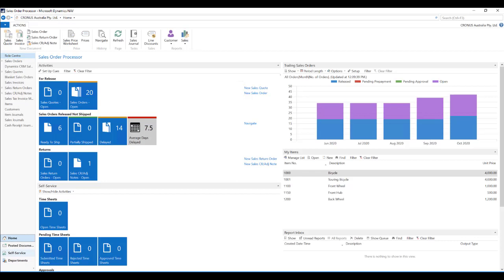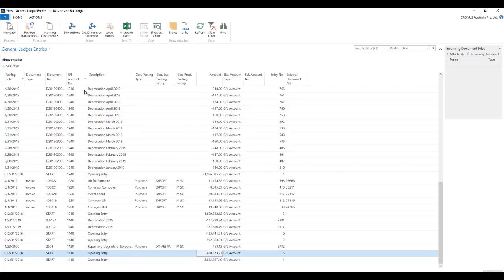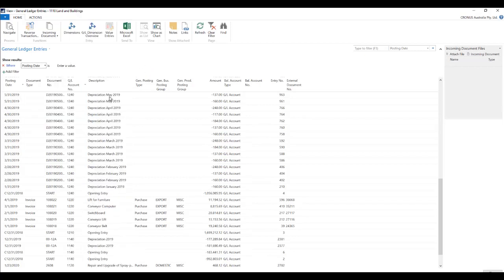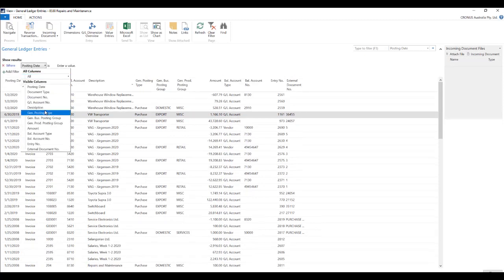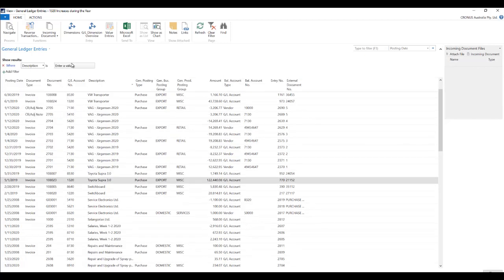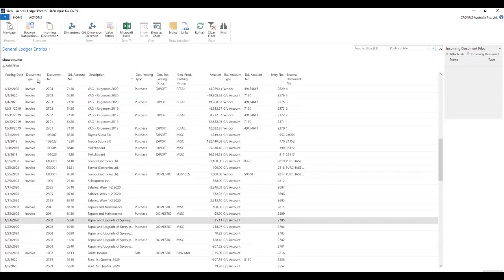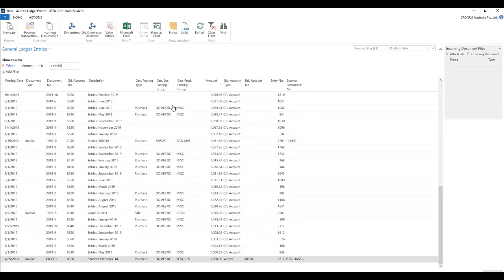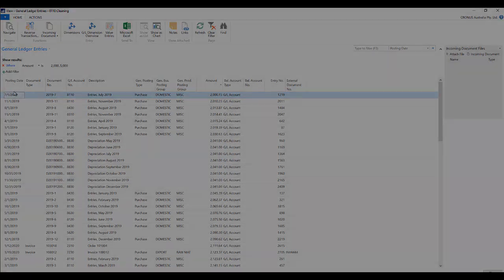Dynamics NAV - Filtering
This video explains a central concept of Dynamics NAV called filtering and sorting.